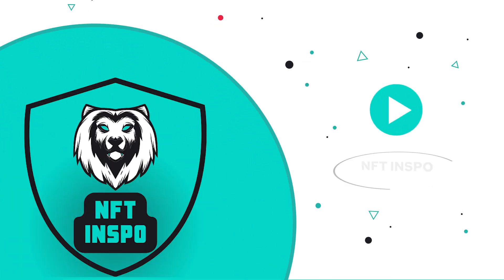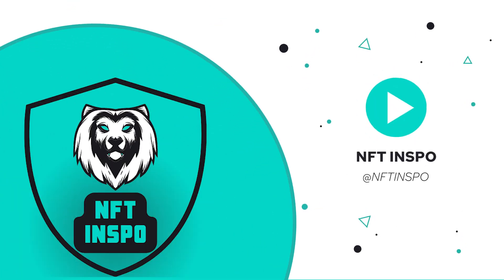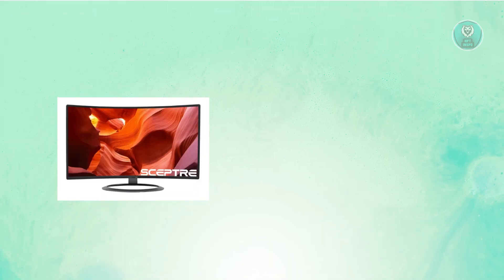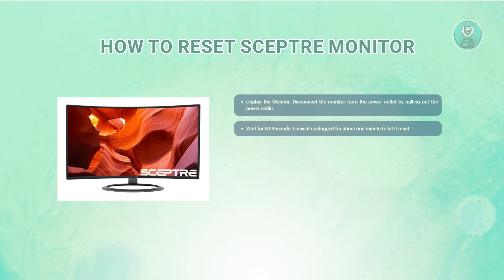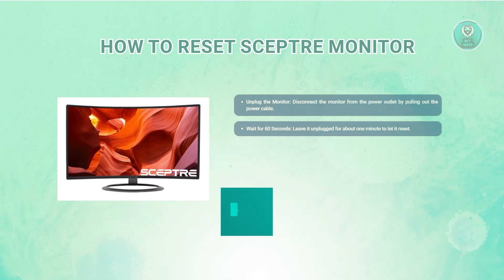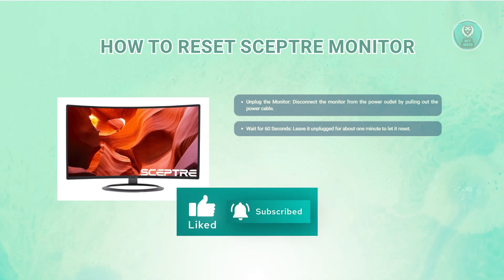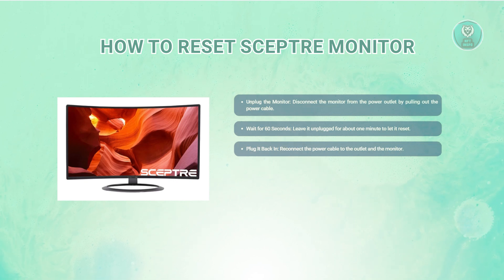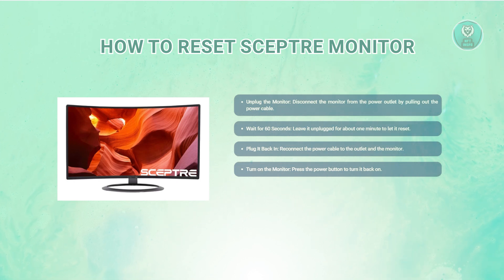How To Reset Sceptre Monitor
If you want to be able to reset your sceptre monitor, then this video will be perfect for you!